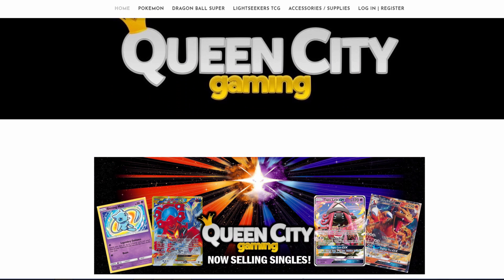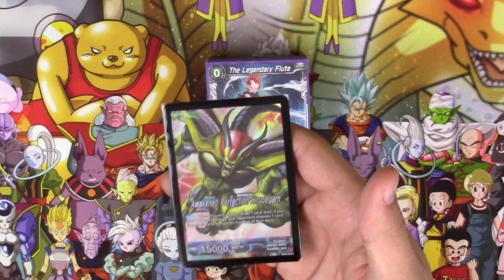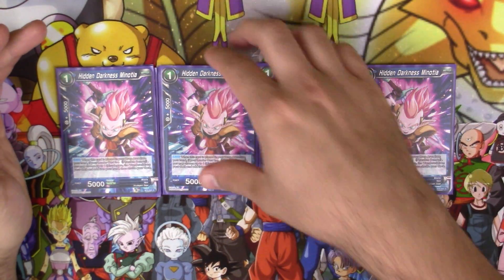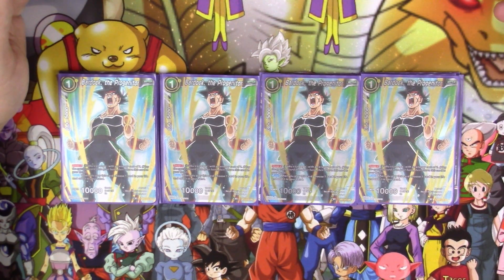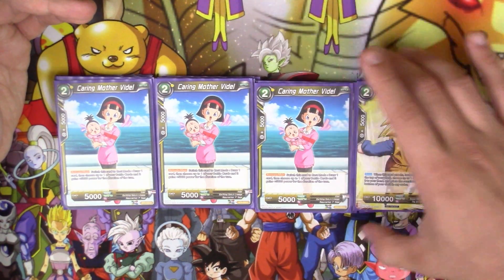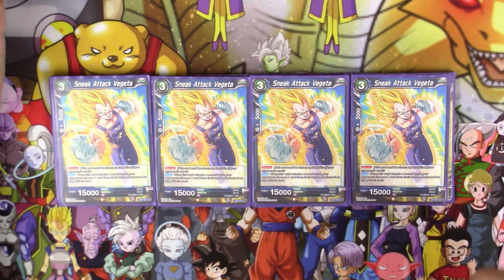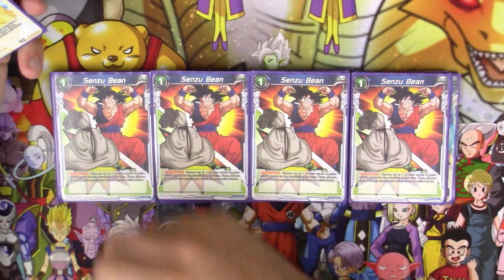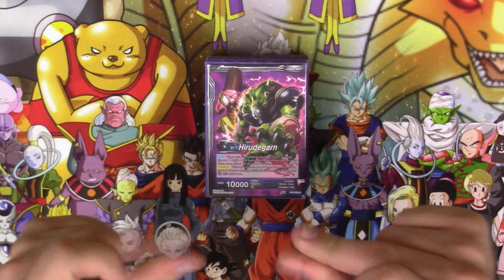Hirudegarn Storm Dragon Ball Super Deck Profile!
Today we have a Dragon Ball Super Hirudegarn Storm deck profile!

For all your Dragon Ball Super product needs, singles, and more, check out

The Mafuba Jar & The Pokémon Evolutionaries
General Contact/Trade Inquiries